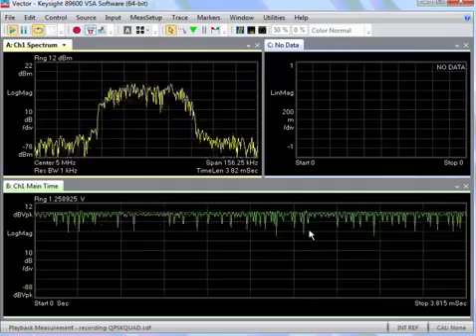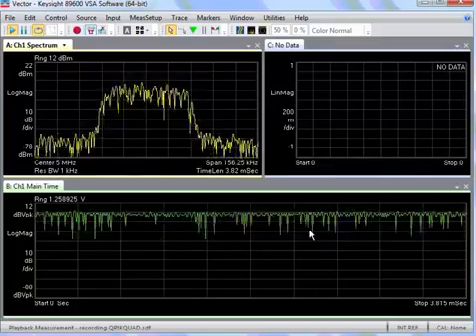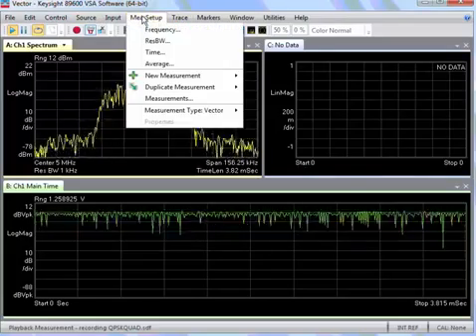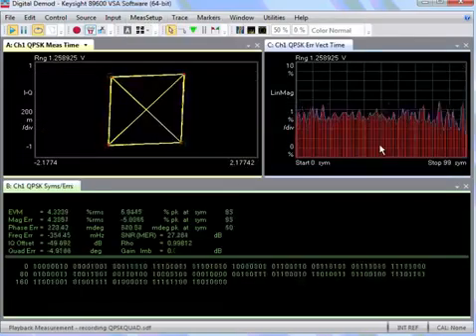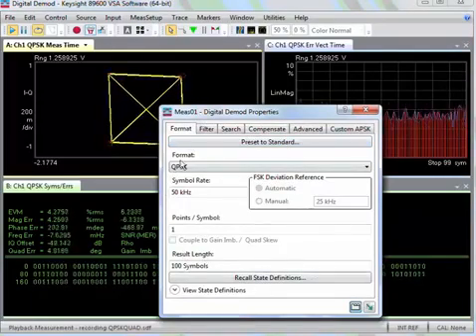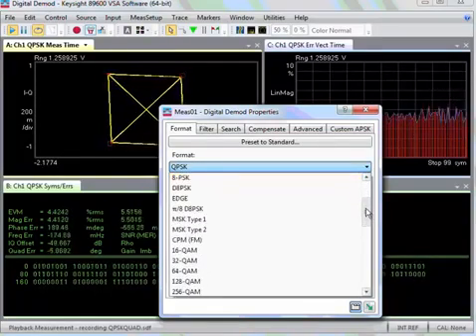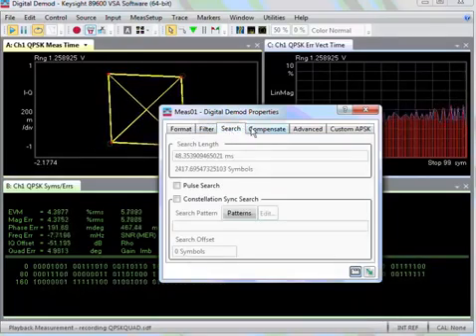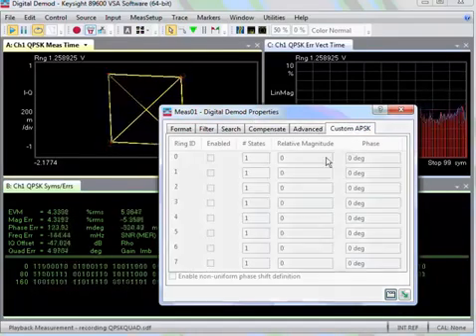Keysight 89600 VSA Software - Basic Demodulation of Custom Modulation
This video shows how to start demodulating a custom signal such as QPSK or 16QAM.
Only the basic steps are shown.
For application specific videos using VSA software please search on the application name.